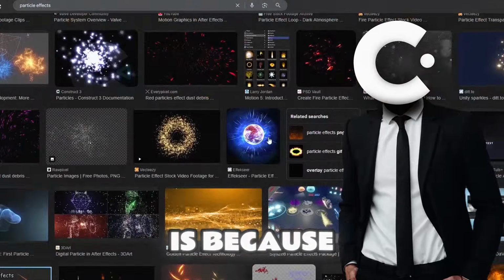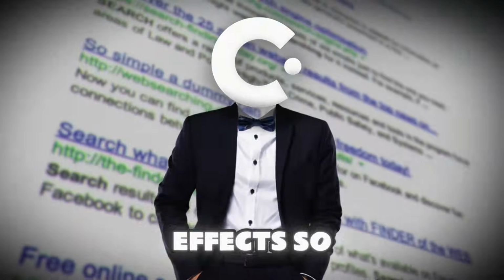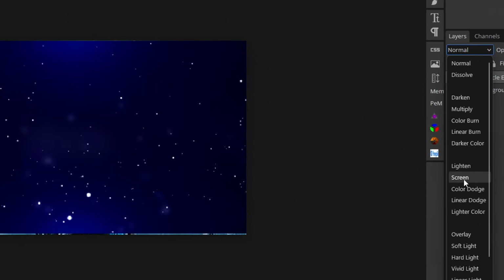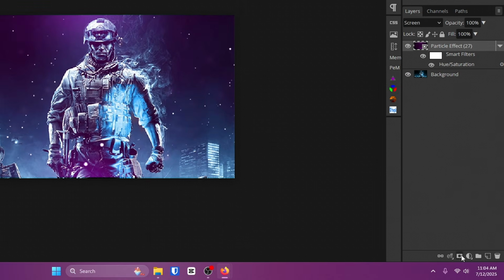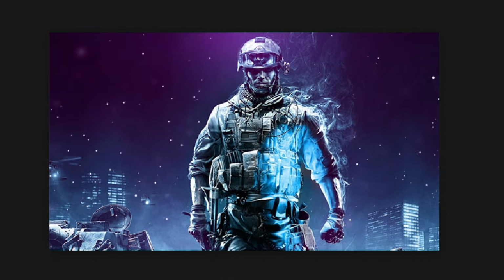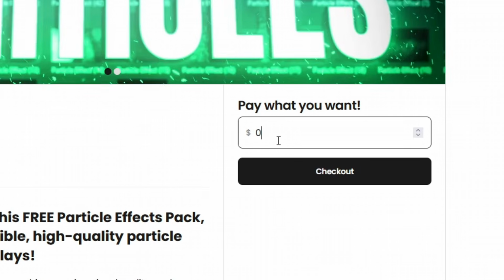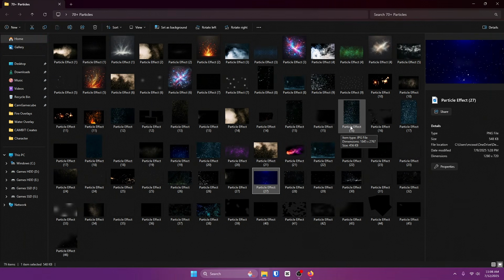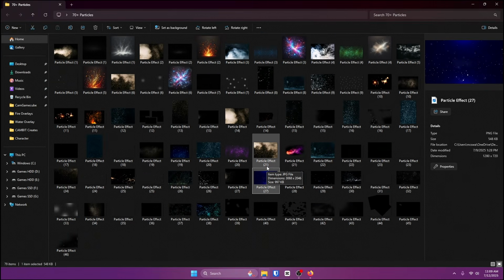70+ INSANE Particle Effects You NEED for Your Designs! (FREE Pack)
Get instant access to my 70+ Particle Effects Pack! Perfect for thumbnails, edits, and social media graphics. Easy drag-and-drop. Completely FREE!

✨ Special Thanks to My Amazing Members:
Chibuike Udezue